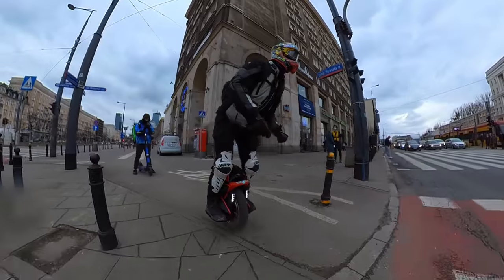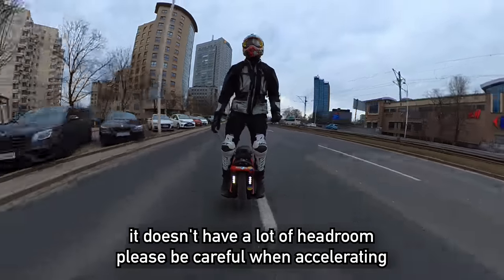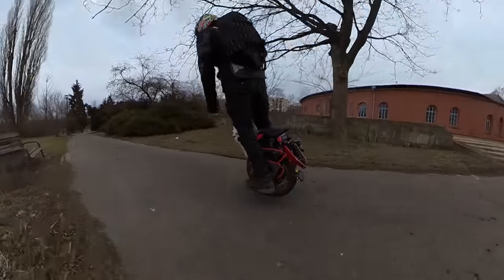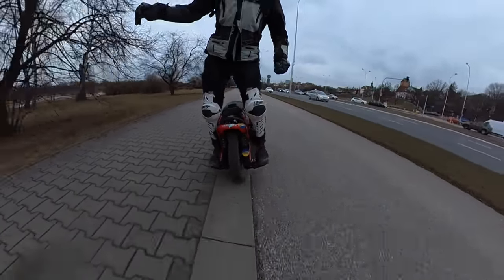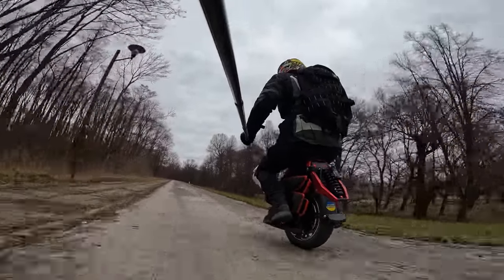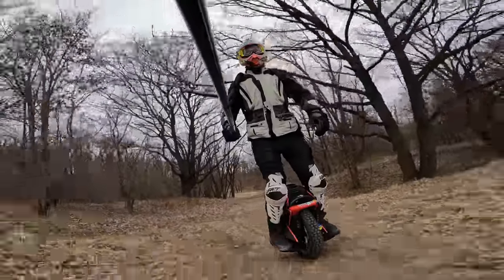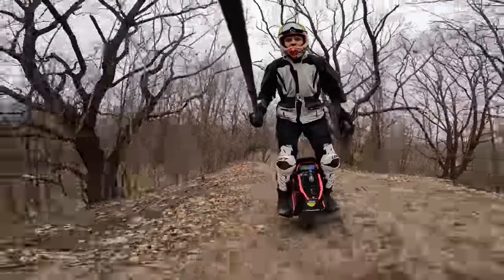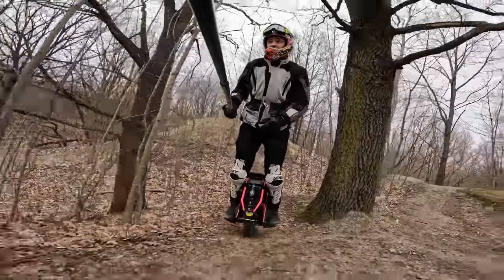King Song S20 Ride Review - Mediocre at best or good enough?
- Tricks, Jumps
- Demanding Riding - Hill Climbs, Speed Tests
- Occasionally Crashes

Lights:
Shredlights SL1000 and SL300

Helmet: Shoei Glamster, O'Neal Backflip Muerta
Jacket: Modeka Viper LT
Shin guards: Leatt Dual Axis
Wrist Guads: Oxelo Decathlon
Shoes: Merrell Vapor Glove, O'Neal MTB, Columbia Fairbanks (winter)